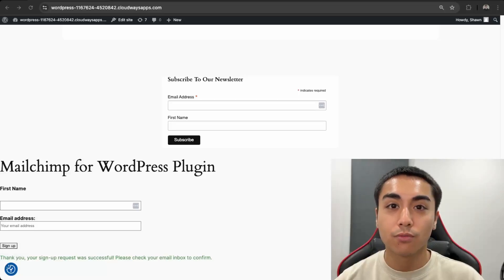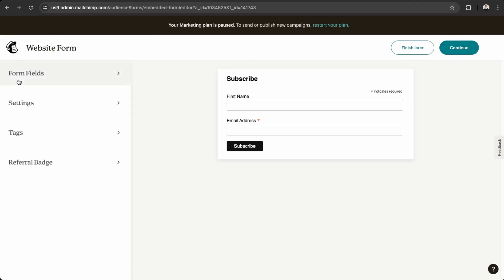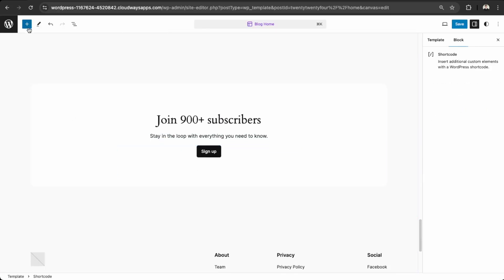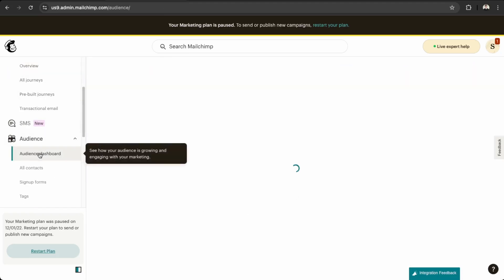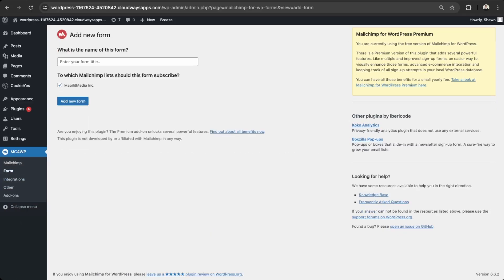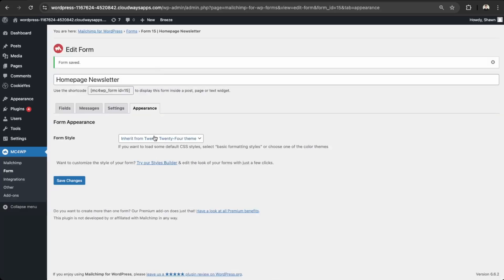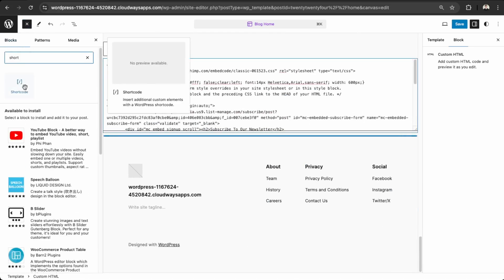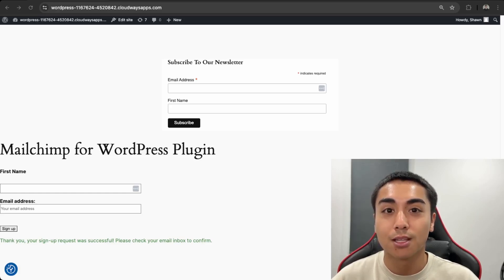How To Integrate Mailchimp To Your WordPress Website in 2024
In this video, I'll show you how to integrate Mailchimp into your WordPress website to collect new subscribers using their embedded form + plugin.

Timestamps:
Method 1 Embedded Form - 0:45
Method 2 Mailchimp For WordPress Plugin - 5:24